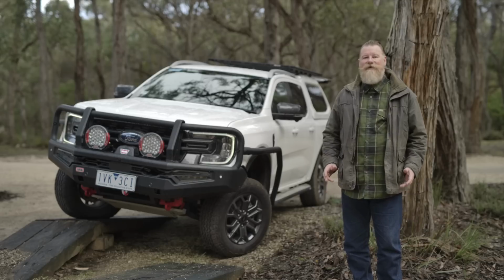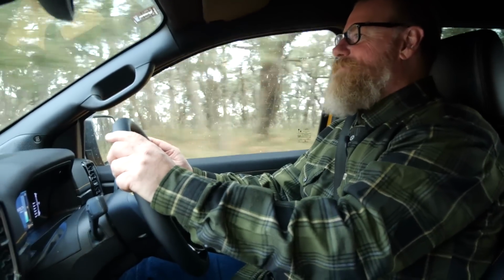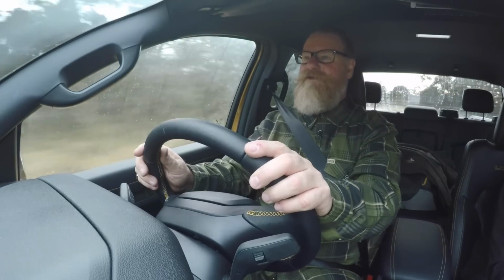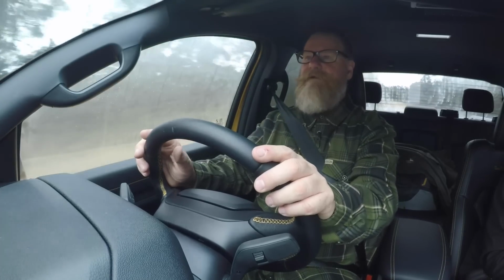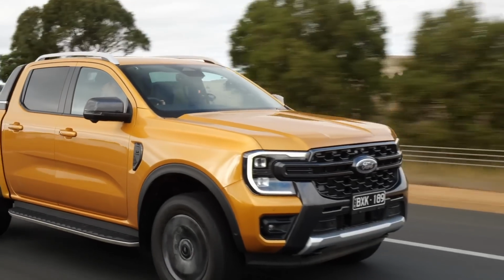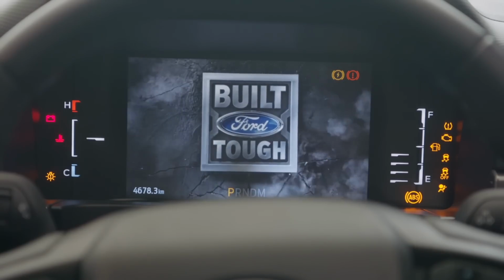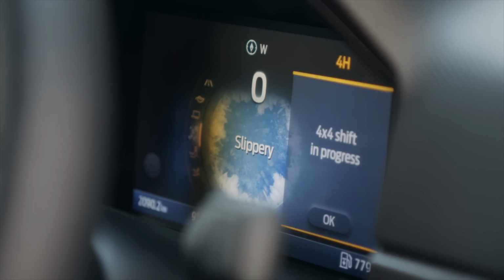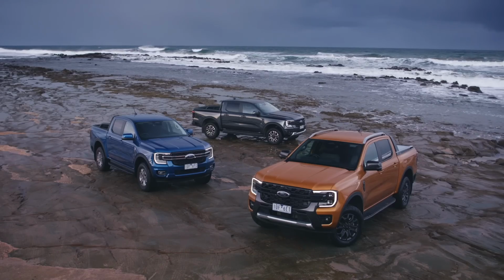2023 Ford Ranger off-road review - is it a game-changer? | 4X4 Australia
The 2023 ‘next-gen’ Ford Ranger is finally here. Join us as we steer the production models for the first time at the vehicle's Australian launch, where we spent time behind the wheel of the Wildtrak, Sport and XLT variants.

INTRO: 00:00
ROAD TEST: 01:42
INTERIOR: 05:19
VERDICT: 07:02

4X4 Australia has been the off-road enthusiast’s bible since 1979, bringing its dedicated readers the most reliable 4x4 reviews, outdoor recreation product evaluations, and off-the beaten track destinations and expeditions.